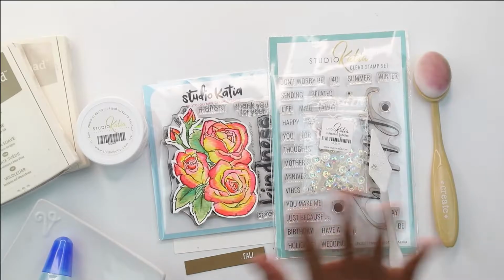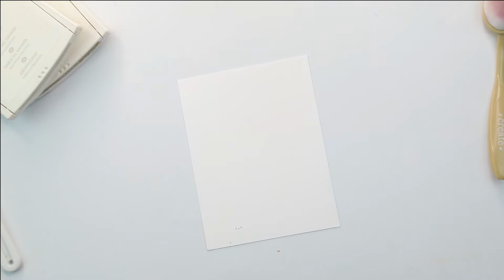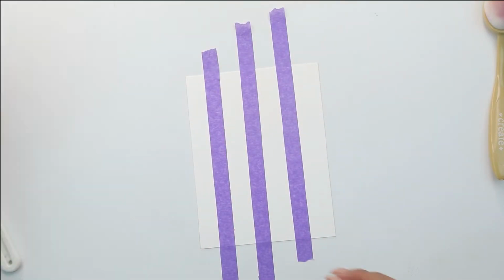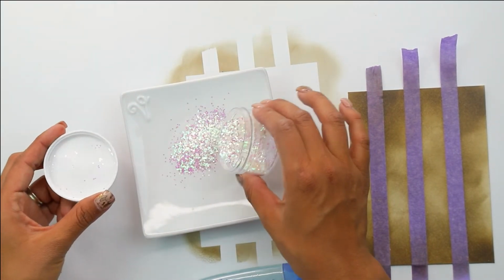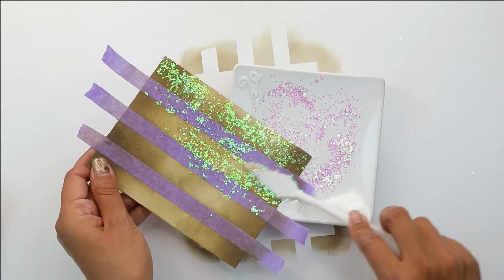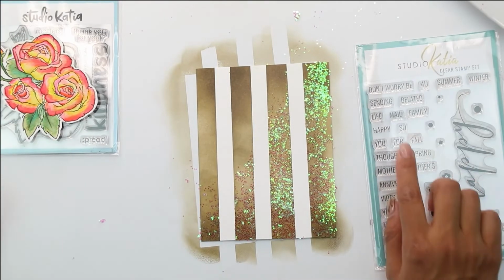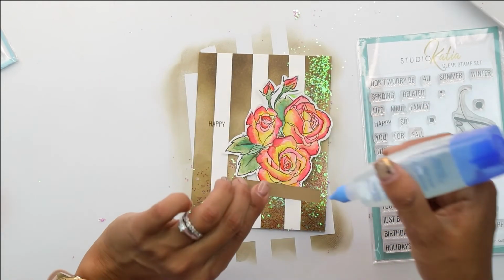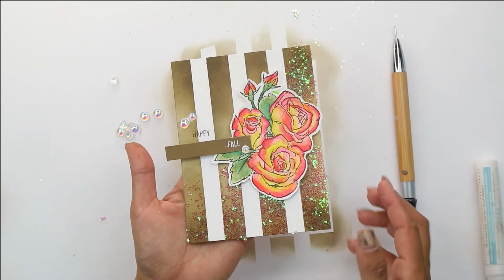Make your own glitter paste! Ink Blending + Glitter | Fall Floral Card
Join me today creating a seasonal card using some of my very favorite basic Studio Katia supplies... Today you will learn to make your own glitter paste, gradient masked background and color coordinate all sorts of card-stocks.

* DIY, CARMAKING, TUTORIAL, DIY PASTE,